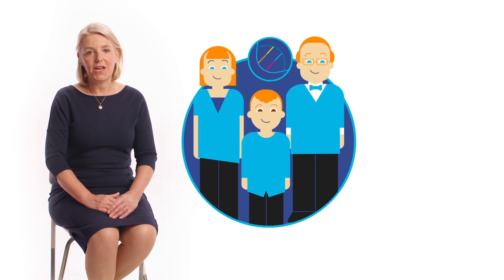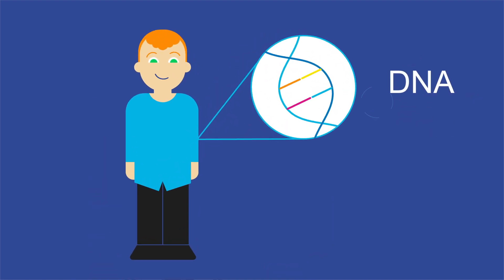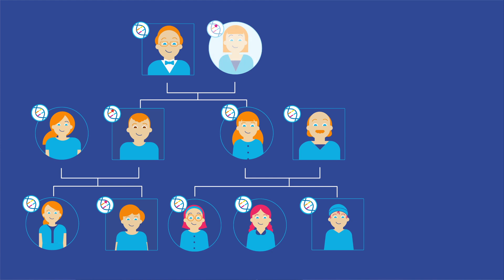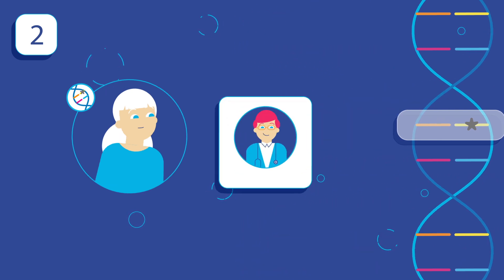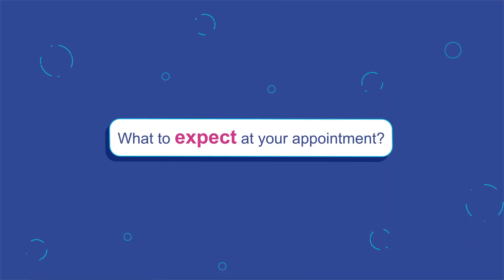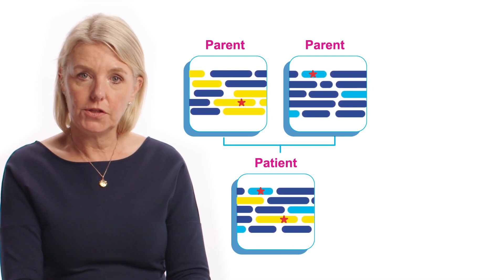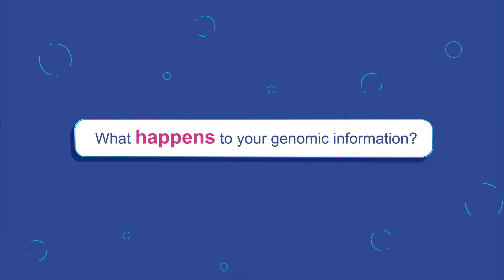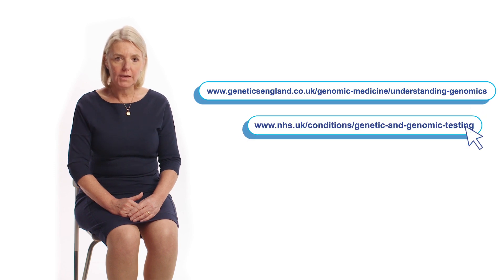Whole Genome Sequencing Animation North Thames GMS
This video is an information resource of patients and families considering whole genome sequencing (WGS).
It should not replace consent discussions between patients, families, and clinicians.

Translated and signed versions of this video will also be provided soon.